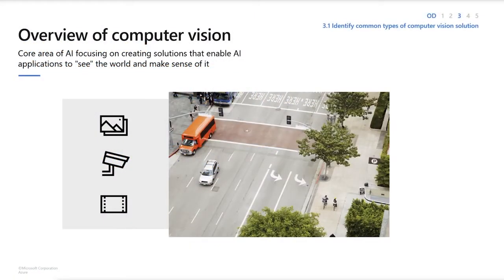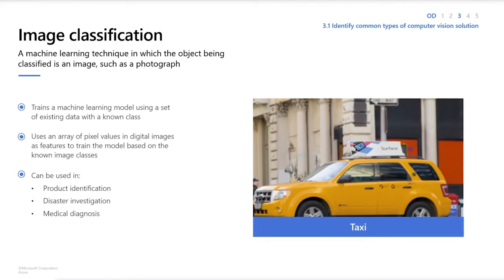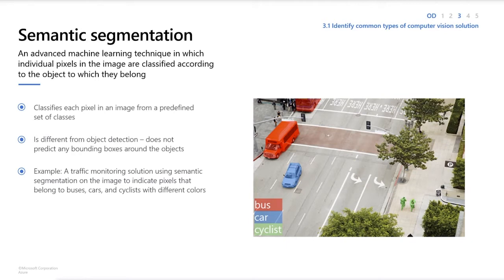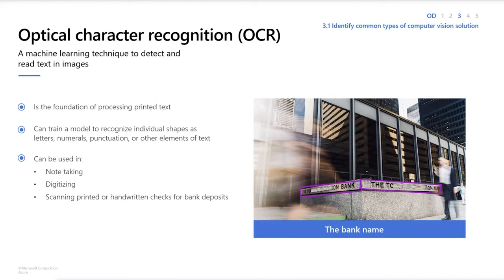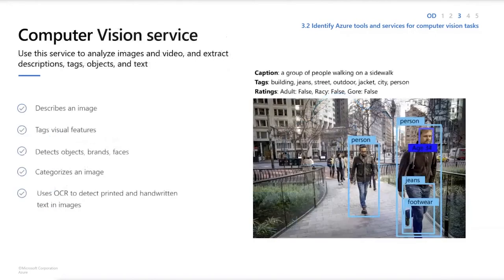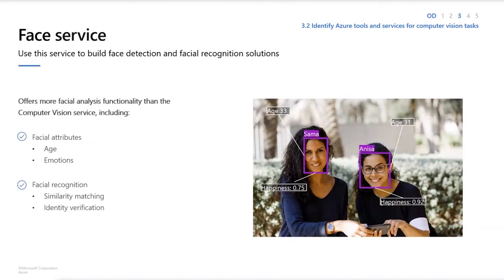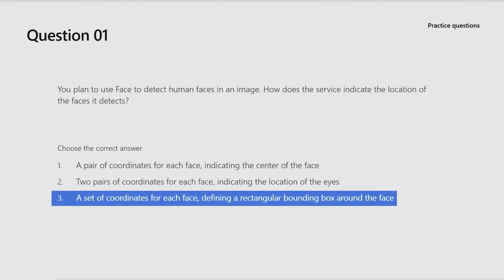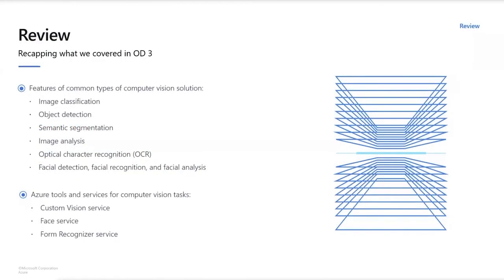AI 900 Exam Prep-Part 4